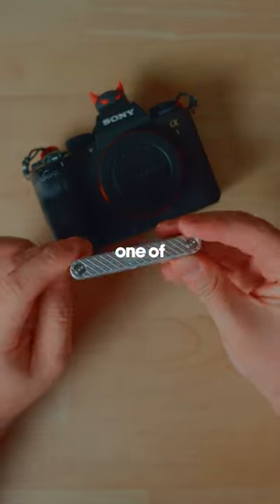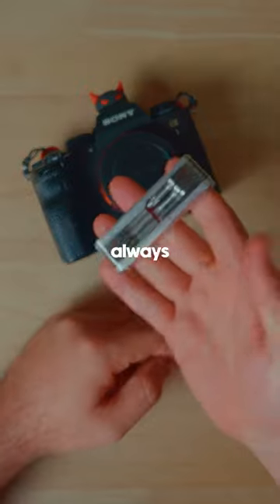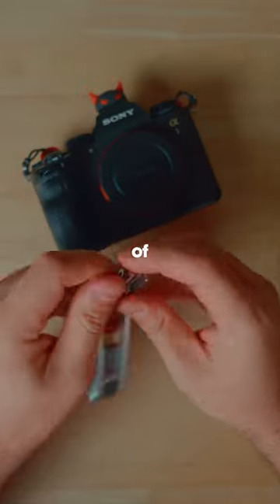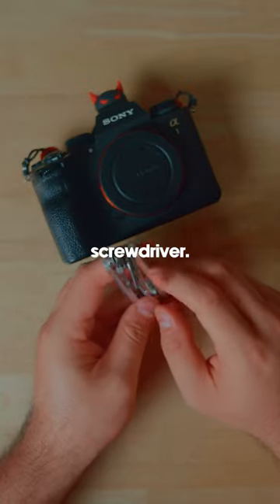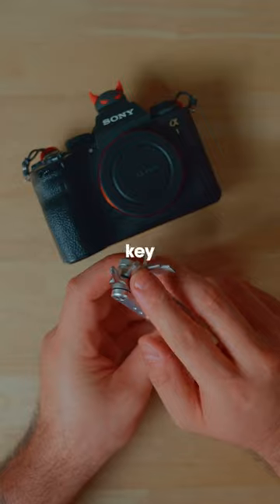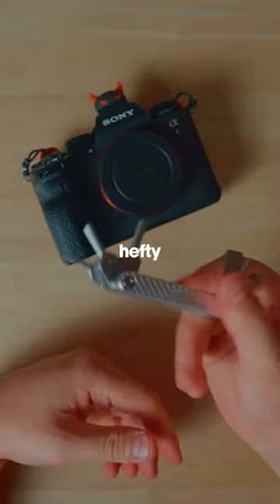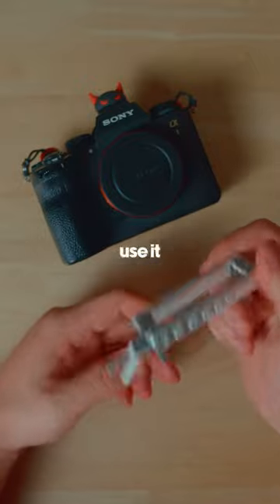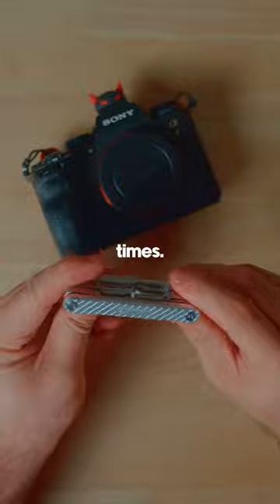Best tool for a photographer???